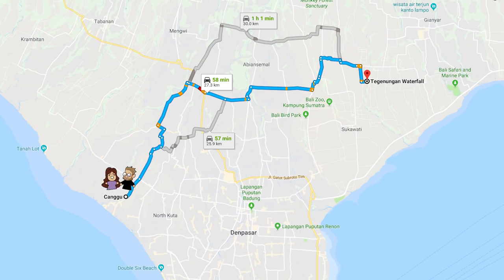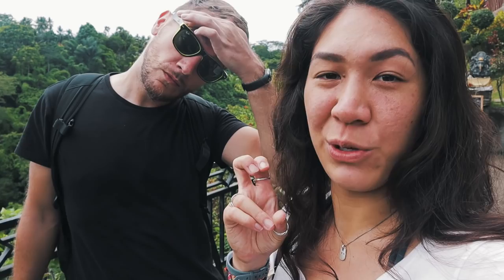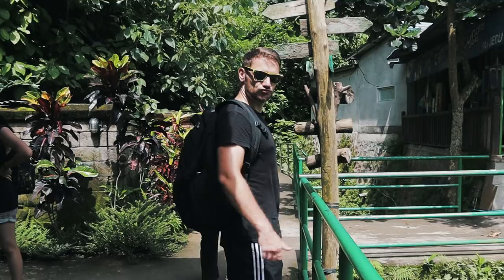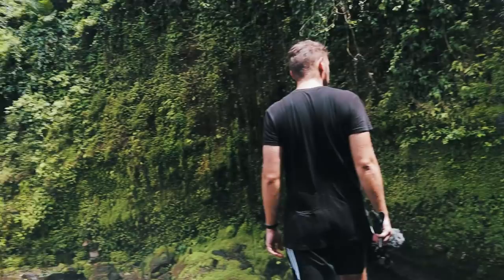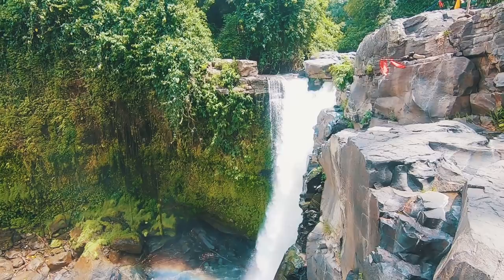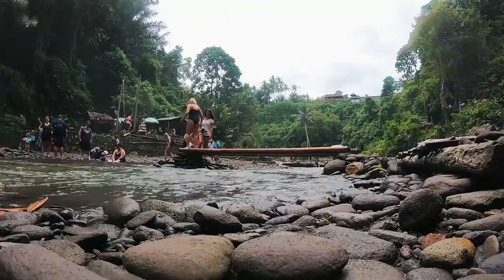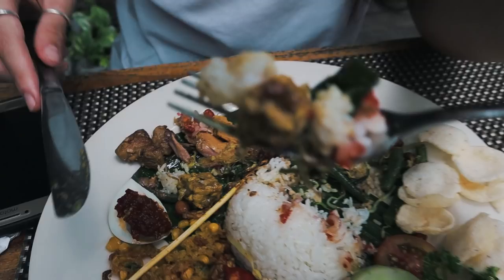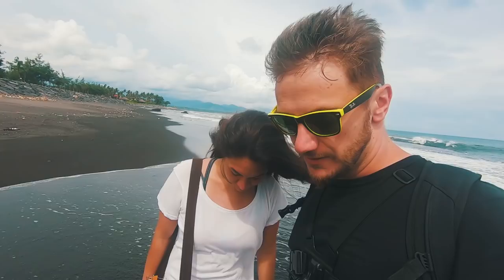BALI's MOST VISITED WATERFALL!! - Tegenungan Waterfall, Ubud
We drove our scooter from the west coast of Canggu Bali to the east coast! We visited one of Bali's most popular waterfalls TegenunganWaterfall !! This beautiful waterfall is the first waterfall we visited on Bali!! 😍 Bali is filled with gorgeous greenery and so many 'Instagramable' photo opportunities!